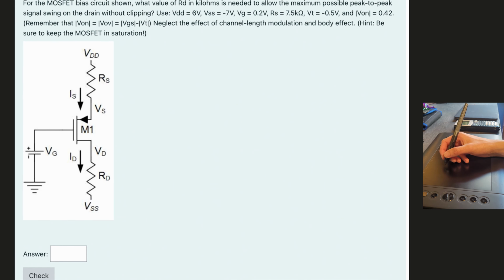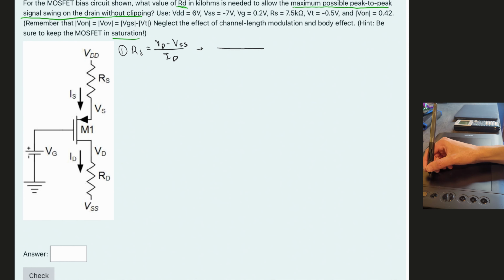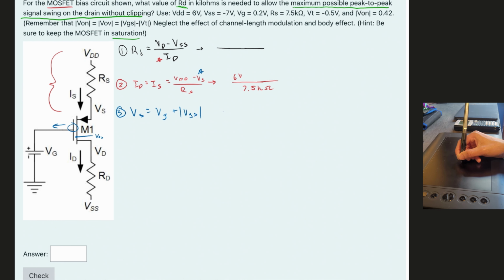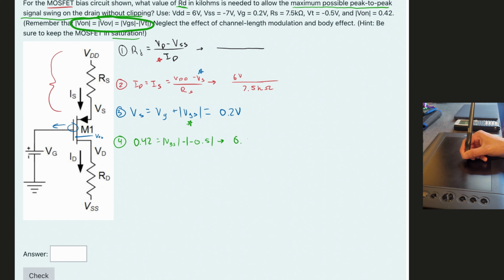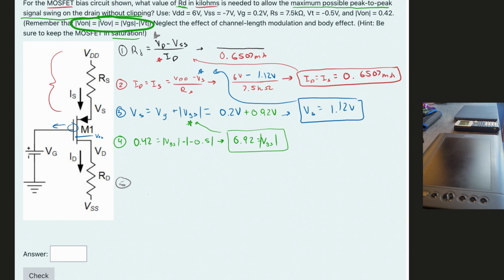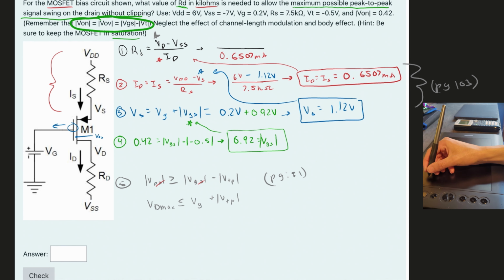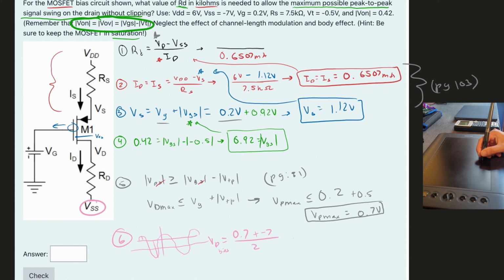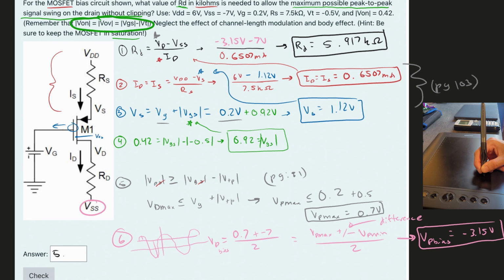Electronics I (BJT and MOS biasing, and small-signal models): For the MOSFET bias circuit shown, w..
Question:
For the MOSFET bias circuit shown, what value of Rd in kilohms is needed to allow the maximum possible peak-to-peak signal swing on the drain without clipping? Use: Vdd = 6V, Vss = -7V, Vg = 0.2V, Rs = 7.5kΩ, Vt = -0.5V, and |Von| = 0.42. (Remember that |Von| = |Vov| = |Vgs|-|Vt|) Neglect the effect of channel-length modulation and body effect. (Hint: Be sure to keep the MOSFET in saturation!)